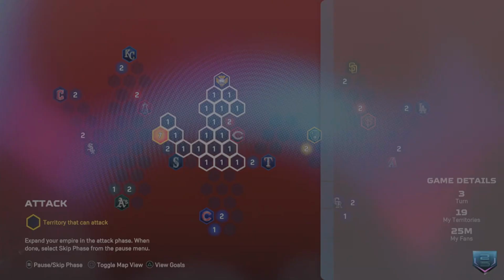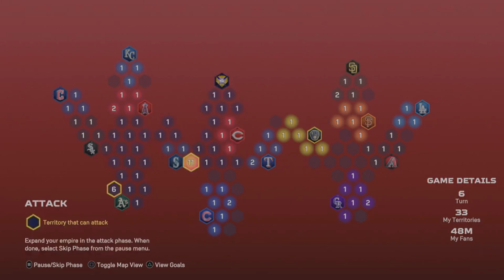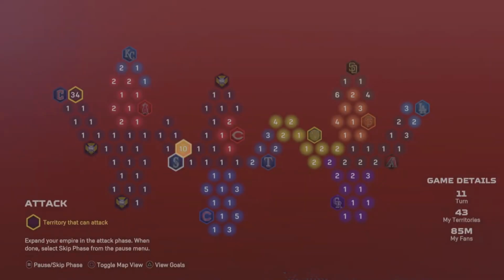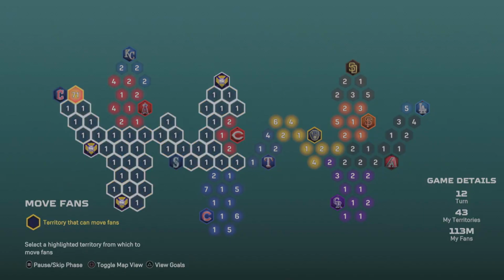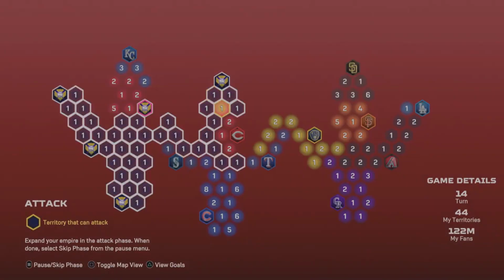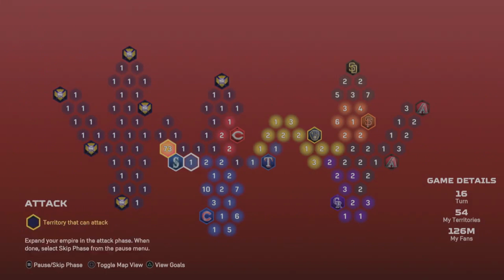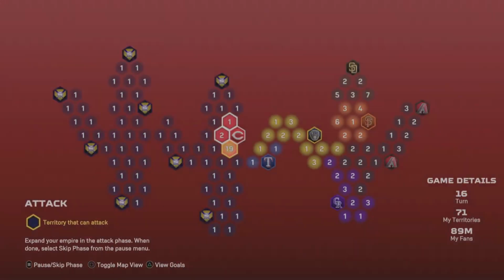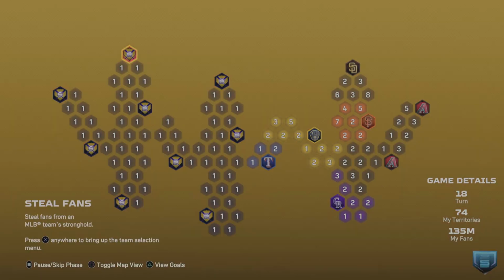MLB the Show 25: How to Complete Cactus Conquest w/Commentary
In today's video, we complete the Cactus Conquest map in Diamond Dynasty for MLB the Show 25!

Send us something:
Dyad in the Rough
3970 S Greenbrooke Dr Se #888211